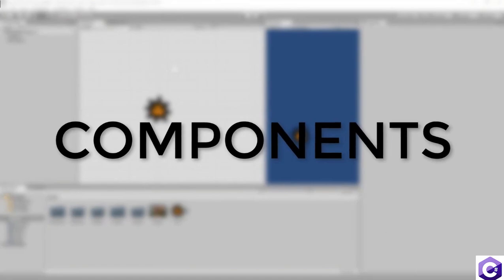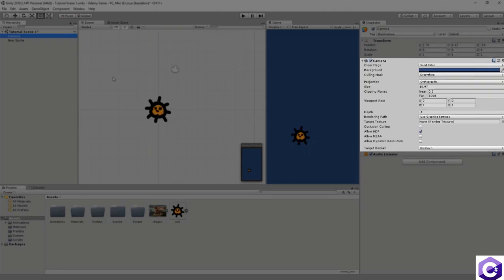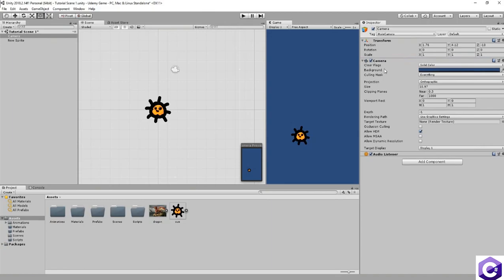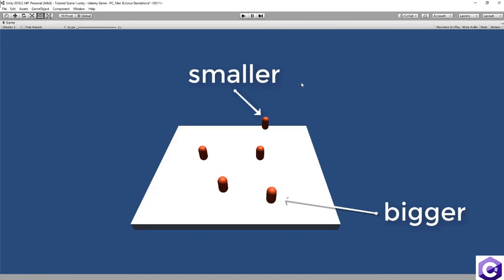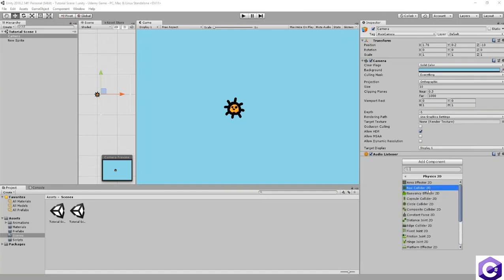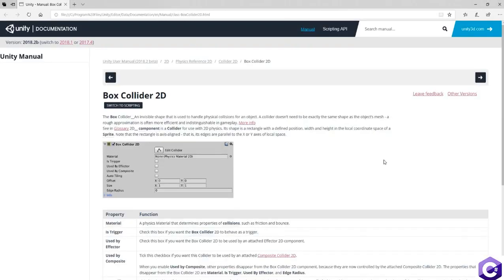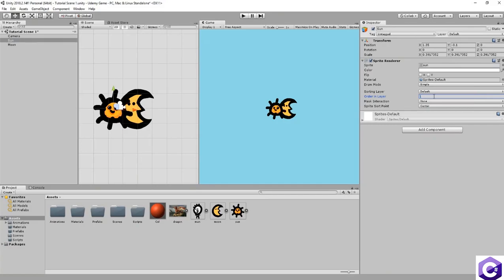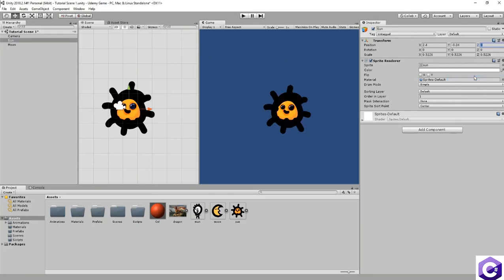Unity Components Part #7